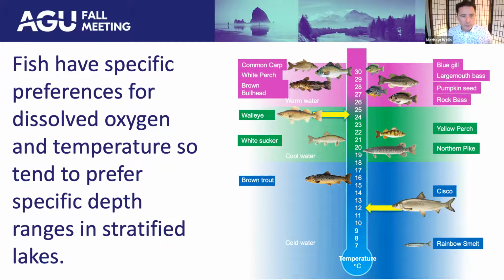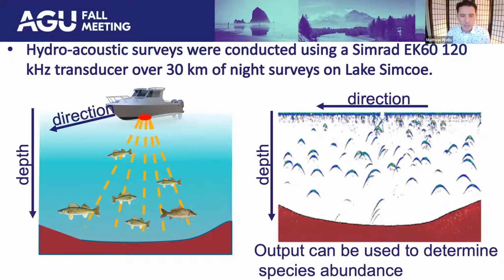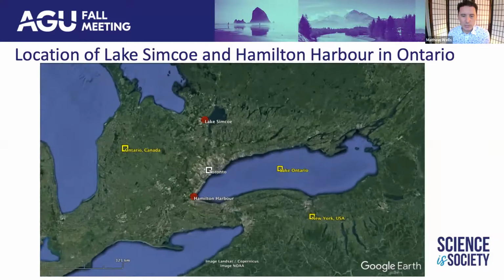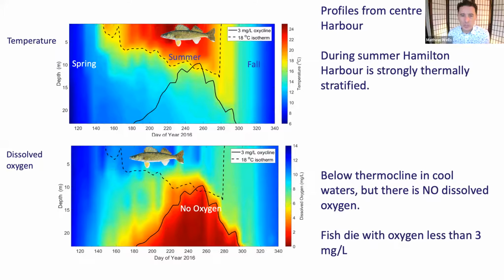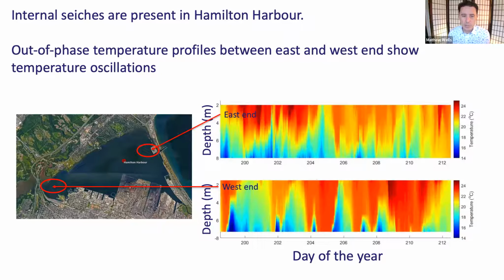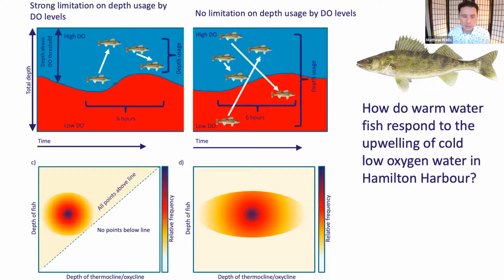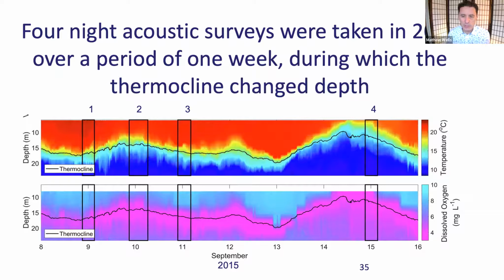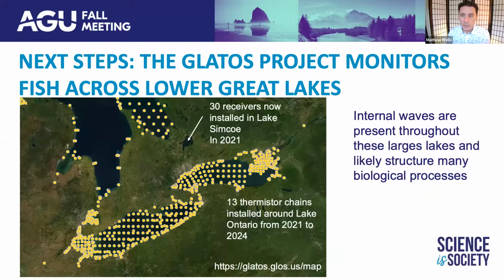Vertical oscillations of the thermocline caused by internal waves modify fish distributions in lakes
Talk at Fall AGU 2021

H54F-01 - Vertical oscillations of the thermocline caused by internal waves modify fish distributions in large lakes.

Fishes typically occupy a species-specific temperature and dissolved oxygen (DO) range, with their occupied depth being related to the lake’s temperature profile. When a fish’s preferred temperature and DO range coincides with the thermocline the location of their preferred thermal habitat is influenced by the rise and fall of internal waves, leading to possible changes in fish depth. These internal waves are common in large, stratified lakes, yet we do not know how they affect the spatial distribution and behavior of freshwater fishes. We will present results from two large dimictic lakes in Ontario showing how fish change depth in phase with internal waves. We suggest that internal waves are likely an overlooked process that influences fish habitat usage in many large lakes